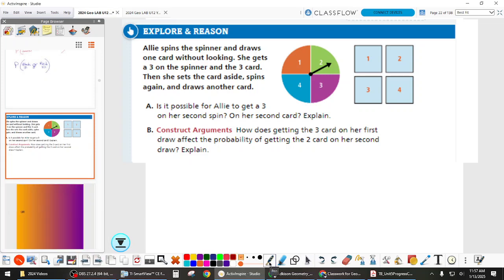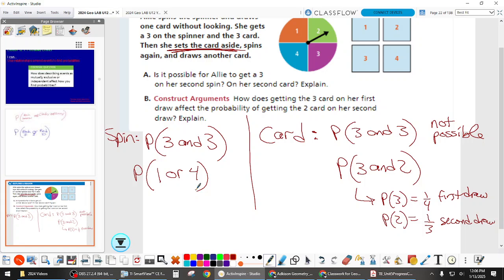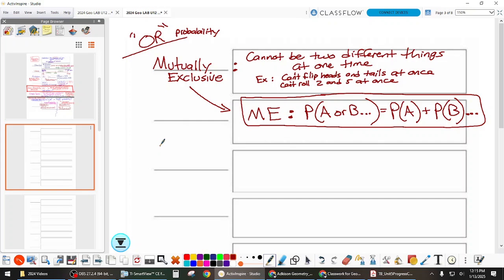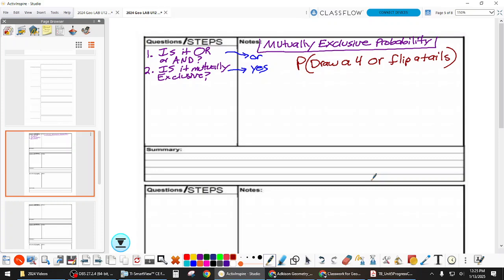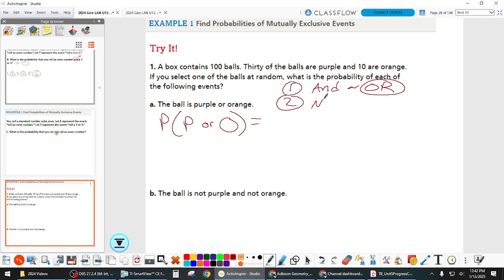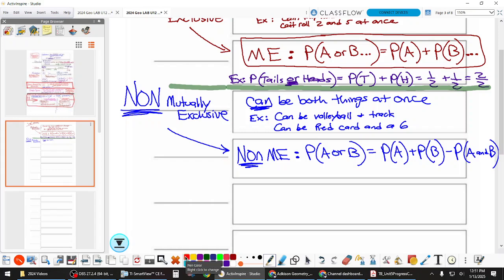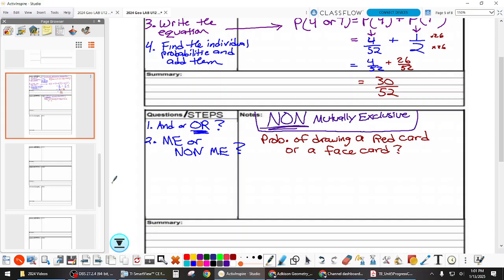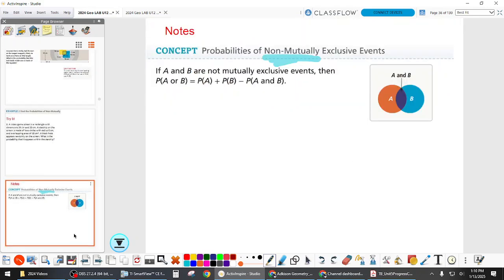1,13 Geo Lab 12,1 Mutually Exclusive and Non ME Probability